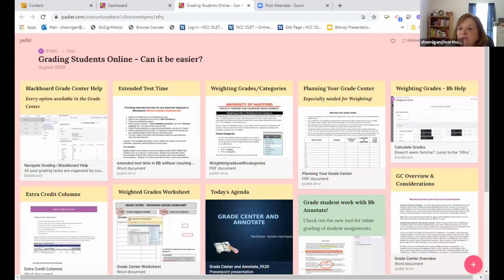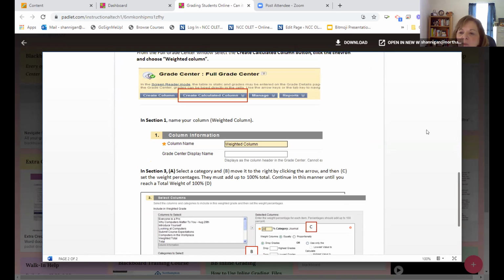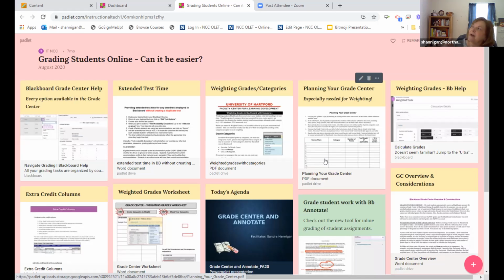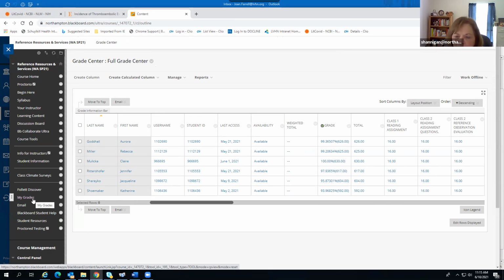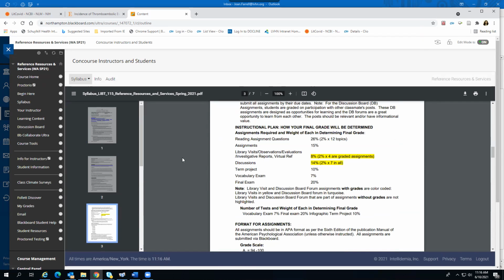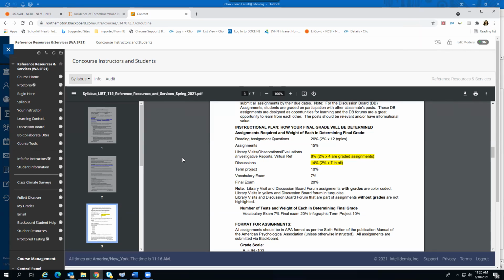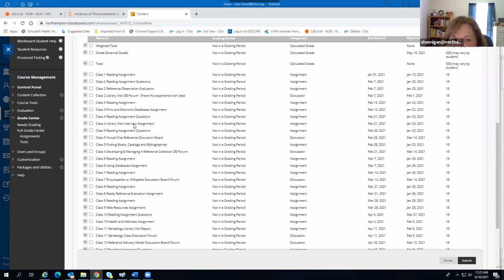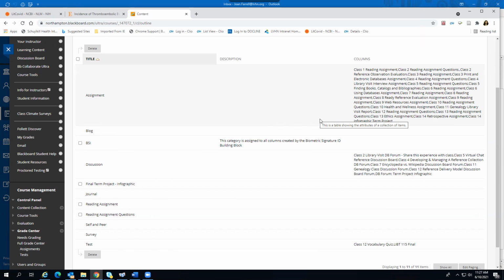Lighten Your Load with Weighted Grades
Are you ready to level up your gradebook experience? This workshop is for you. Join Sandy to learn all about weighting your grades by category to achieve the correct total! Bring a copy of your syllabus (if you have it ready) and your questions!